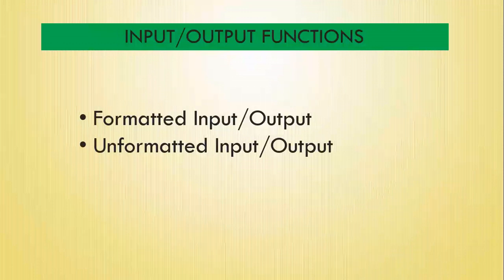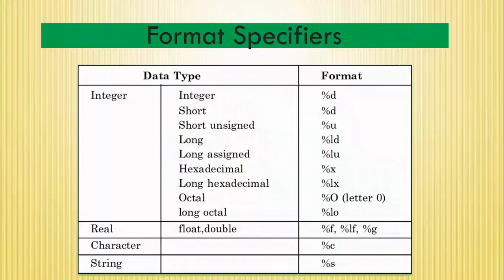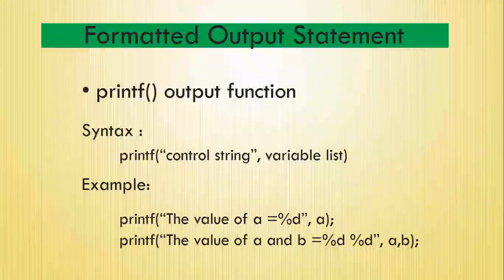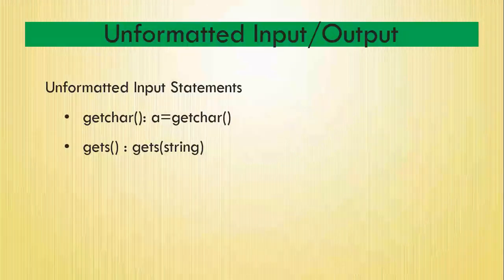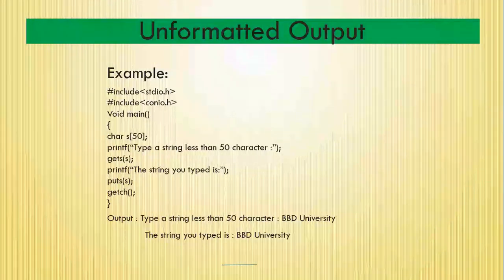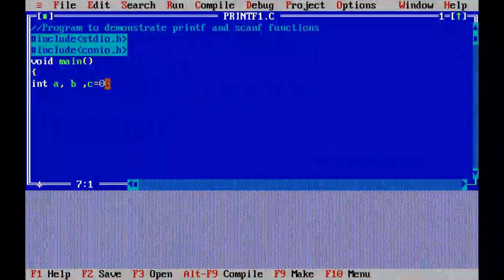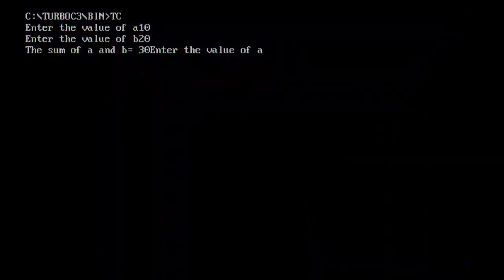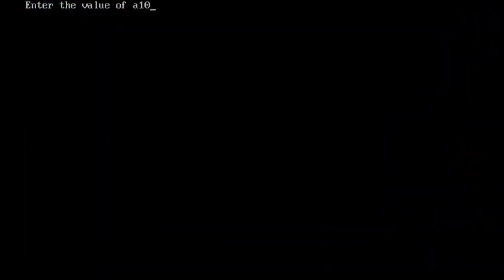Lecture 4 Programming Fundamentals using C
This video coves the following topics:  Basic I/O( printf, scanf, getchar, putchar, getc, getch, gets, puts)